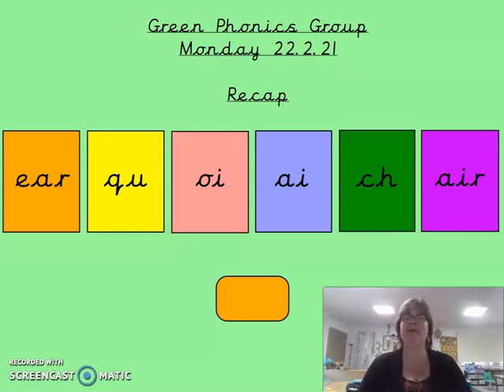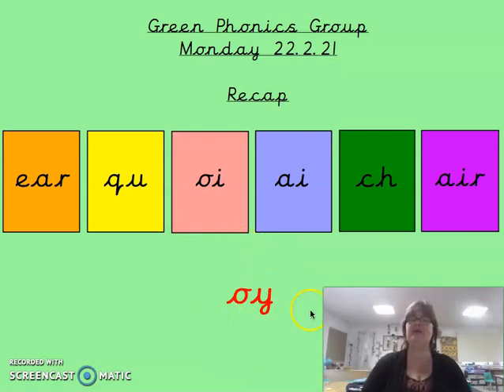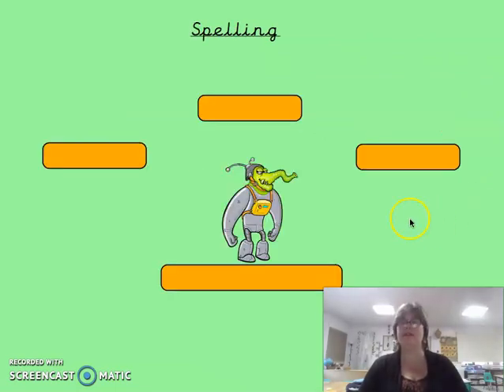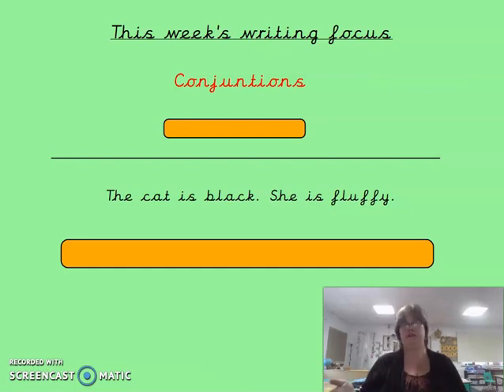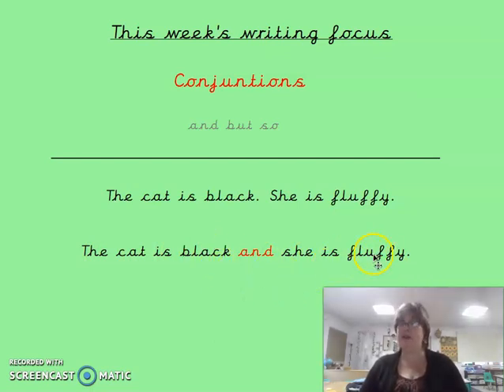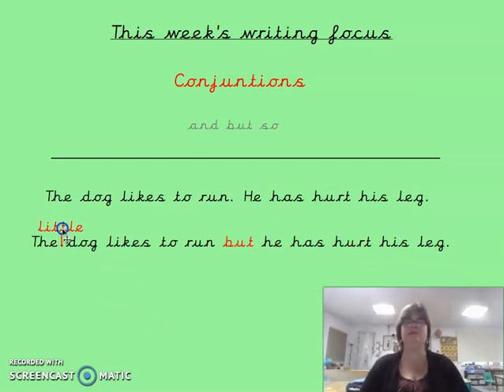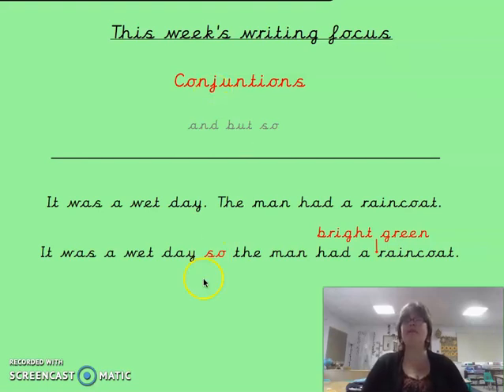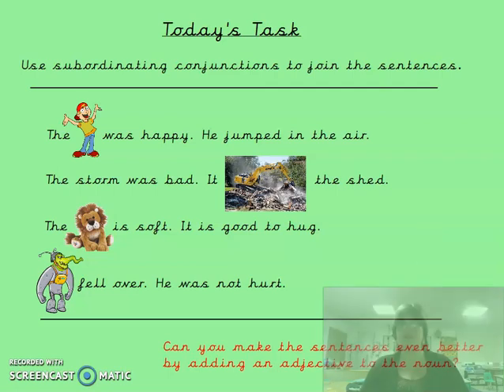Mrs H Green group phonics 22 2 OY